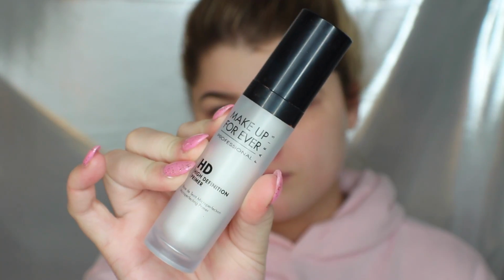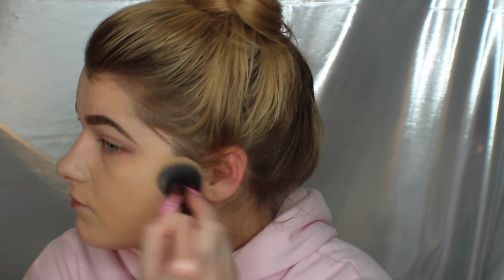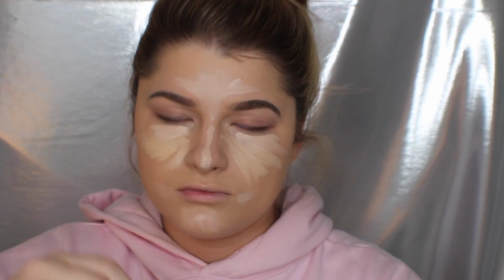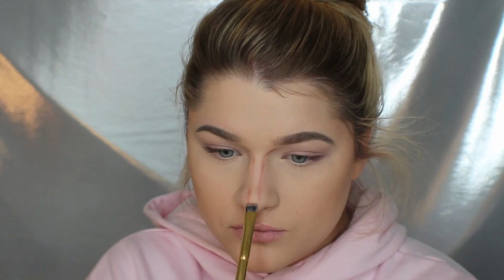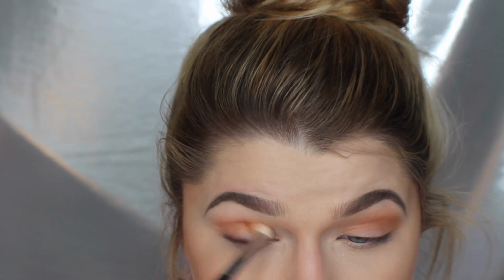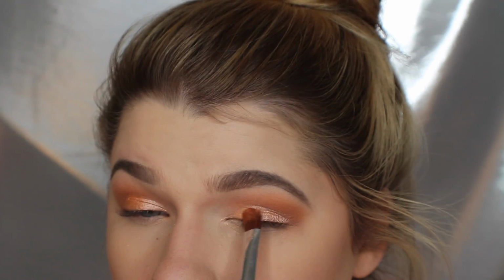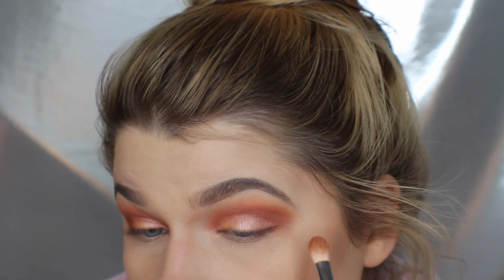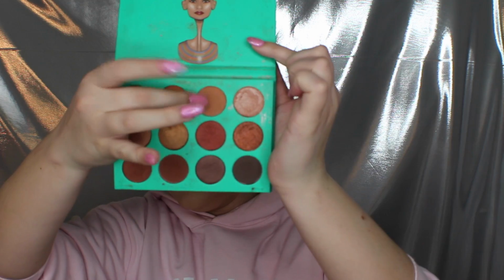Everyday Makeup Tutorial // ♡KerstinJolie♡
Hi guys! Welcome to my very anticipated first YouTube video! I hope you guys like it! Also, I know I'm a lil shaky. Don't judge its my first video! Thank you so much for everyone who has supported me.

Products Mentioned:
FACE:
Makeup Forever HD primer #0
Wet n Wild Coverall Correcting Palette
LAGirl Pro coverage HD foundation in Fair
Tarte Shapetape Concealer in Light
UD Naked weightless concealer in light warm
Laura Mercier Translucent powder
ABH contour kit in light to medium
Coty loose Airspun powder Translucent
Jaclyn Hill x Becca face palette
ABH Sundipped Glow Kit
Mac Fix+

EYES:
The Nubian Palette by Juvia's Place
Flutter Lashes 'SlayLa'

BROWS:
ABH Dipbrow in medium brown

LIPS:
Nyx retractable lip liner in Natural
Colourpop Ultra Matte in Shimmy